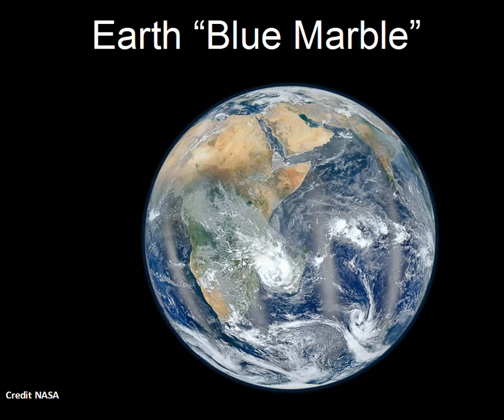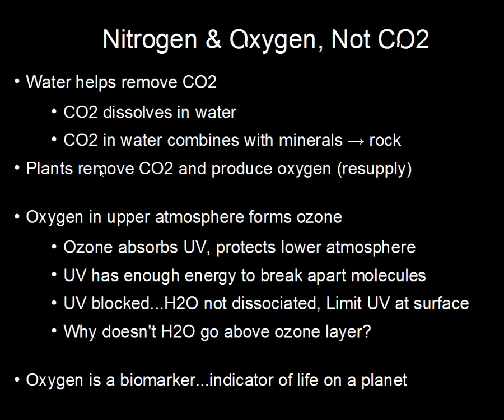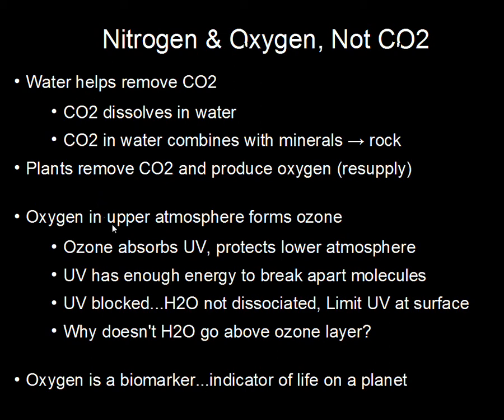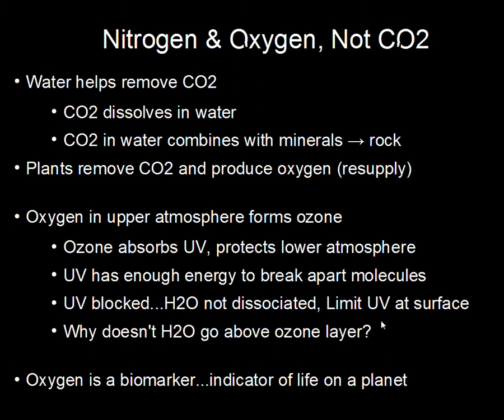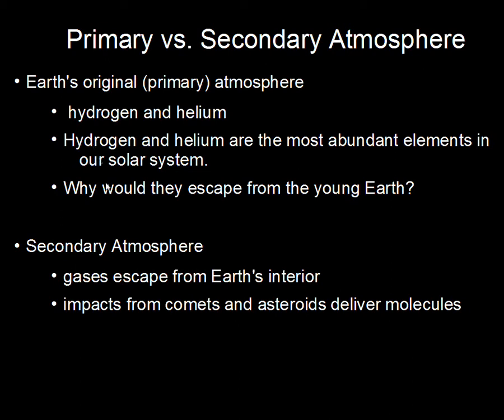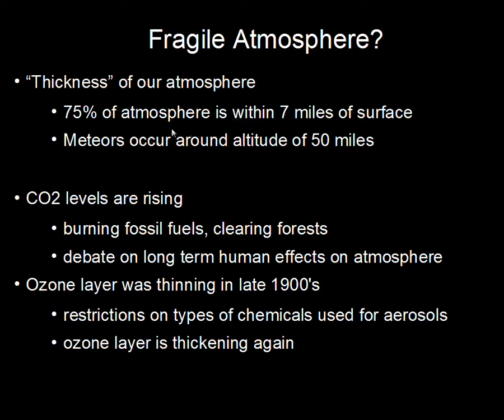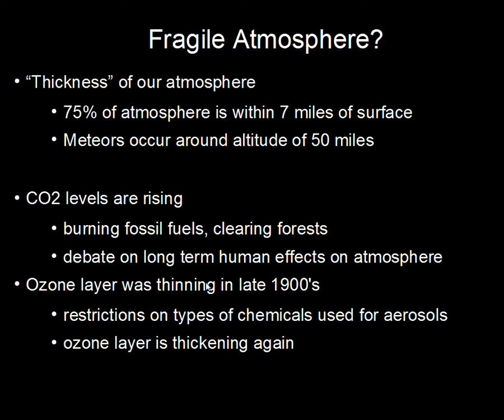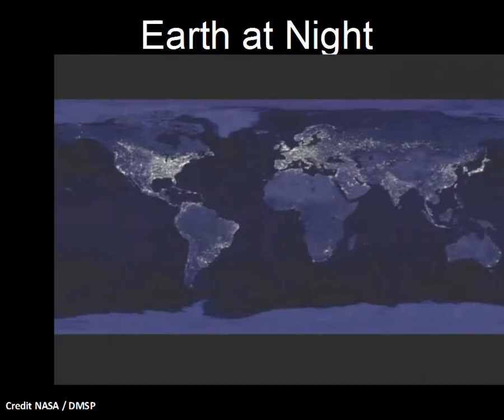Earth's Atmosphere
This video has a brief discussion of the atmosphere of the Earth.  Primary and Secondary atmospheres are discussed.  Human impact on carbon dioxide levels and the ozone layer are discussed.  Oxygen as a biomarker is briefly discussed. This material relates to Chapter 9 of astronomynotes.com. PHY121 Introductory Astronomy 101